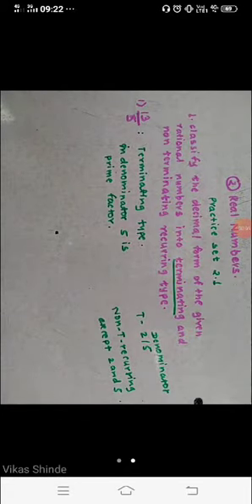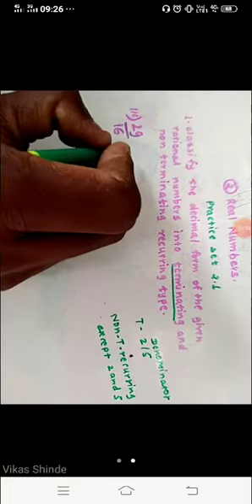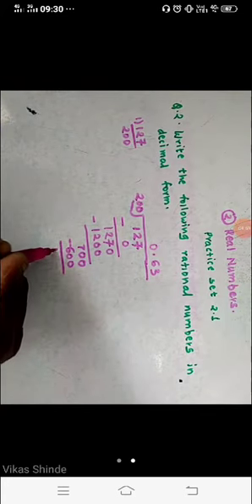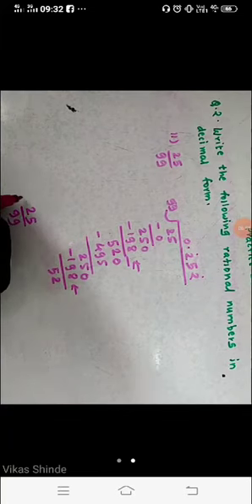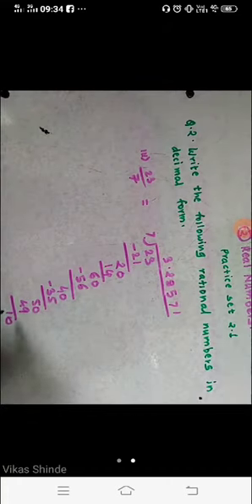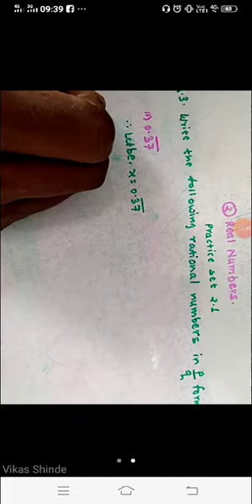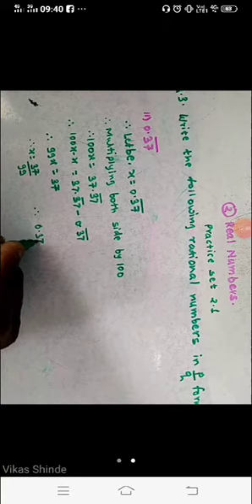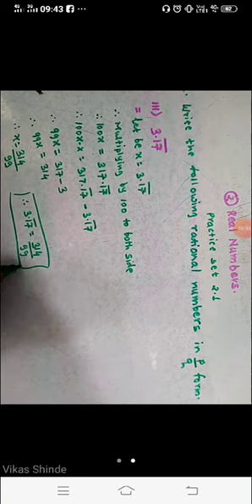Practice set 2.1 (Real numbers) std-9th.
Examples of practice se 2.1 solution with explaination.